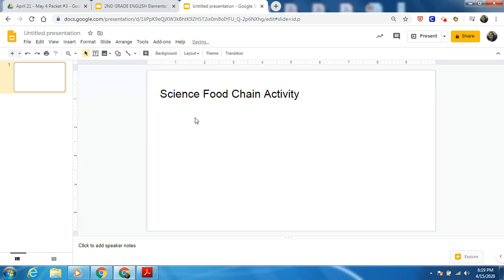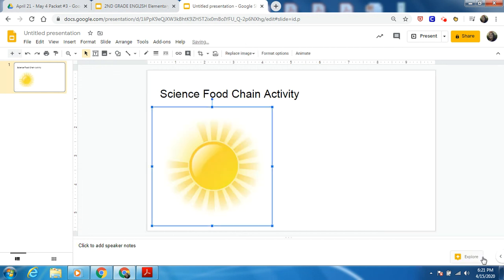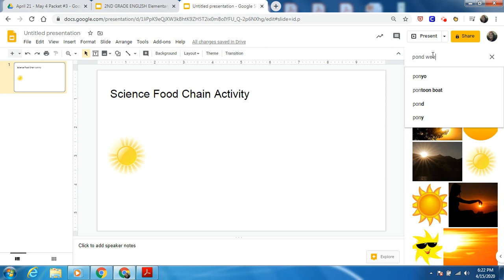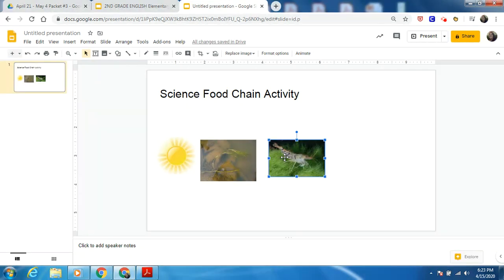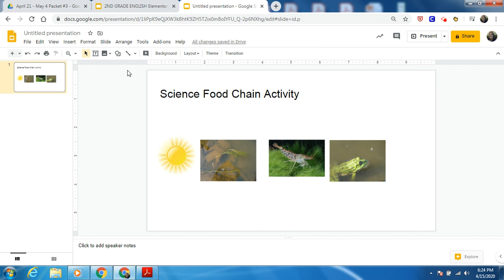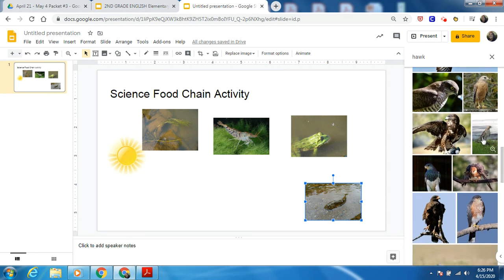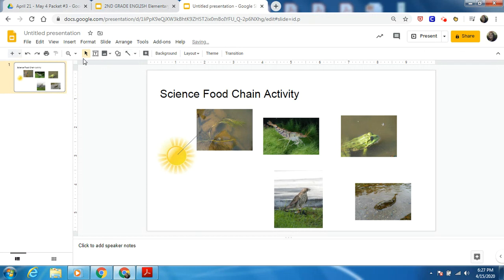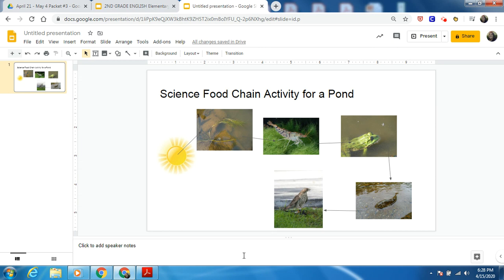How to Create a Food Chain